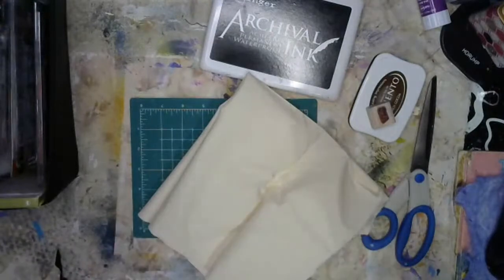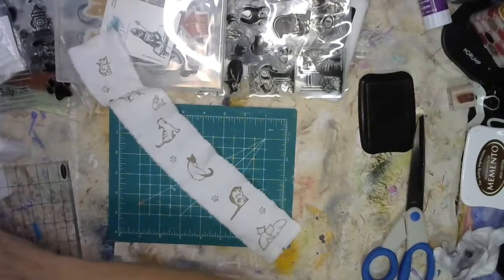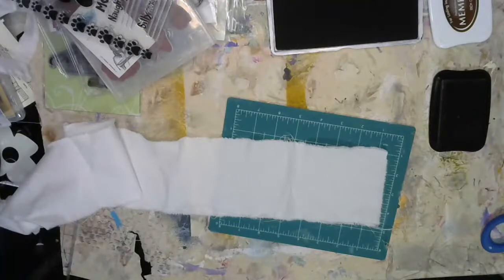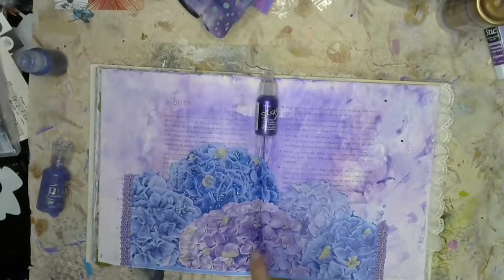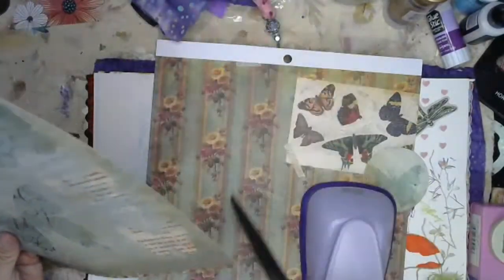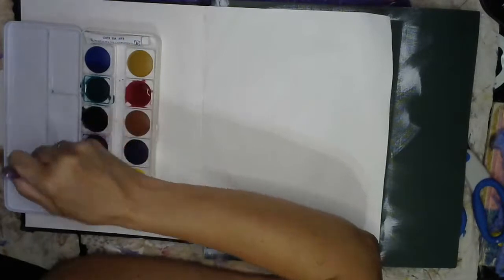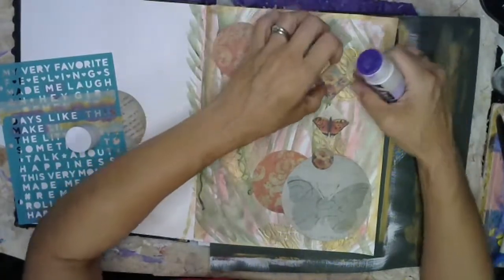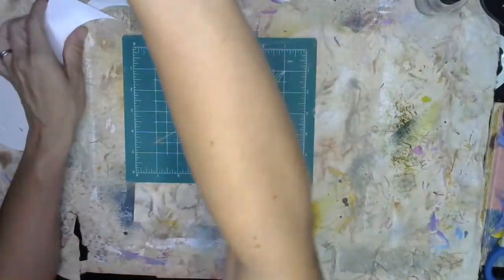Create With Becca - Stamping, Napkin Book and mixed media fun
I stream Mon - Fri normally around 10am Cst.

Some, Not all, of my favorite streamers :
🎨Mrs Gigi - Mon & Thurs 12:30am and 10am cst on my channel for mixed media play.

💰PINK POODLE CRAFTS - Wed Mix Media Mash-up, Sunday 4:30 cst Crafty Auction & Spratic late nigh streams.